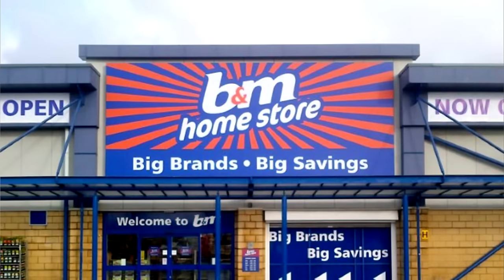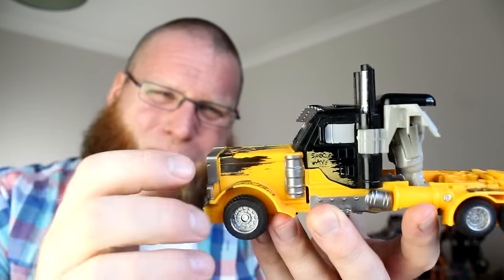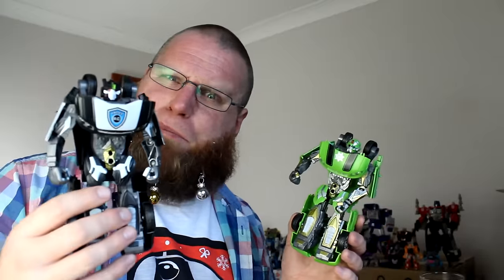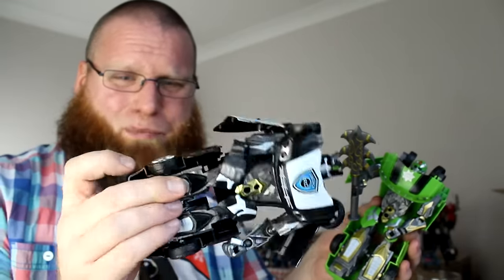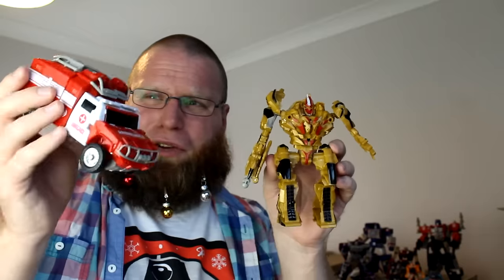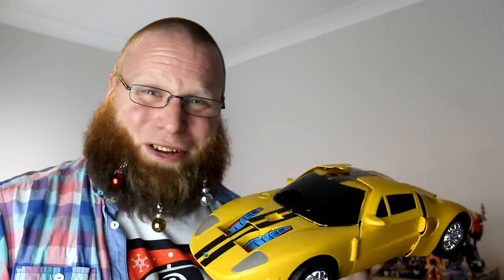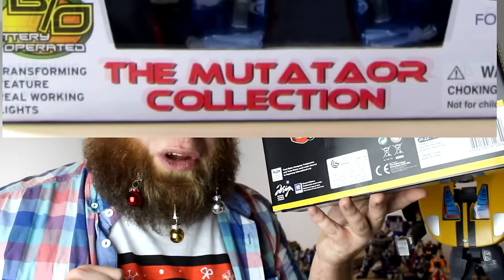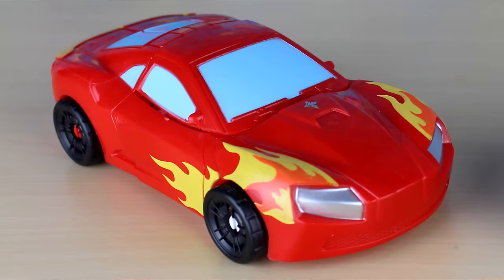Christmas Knockoff Chewout!! Thew's Awesome Transformers Reviews 176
Cheeky non-violent knockoff rundown of the nastiest tat available this Chrimbo!